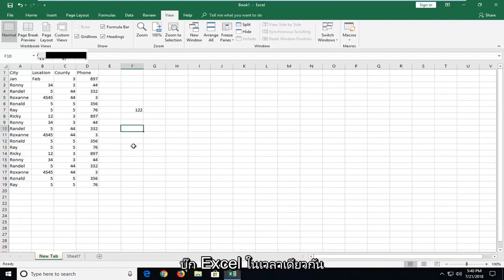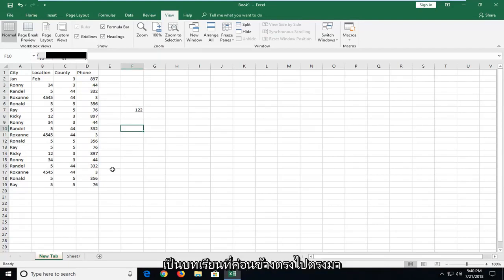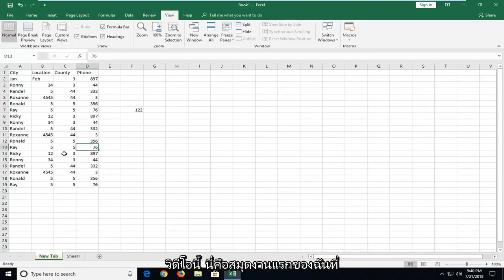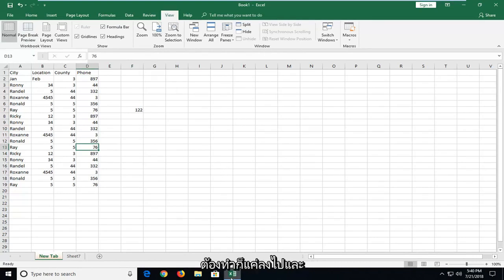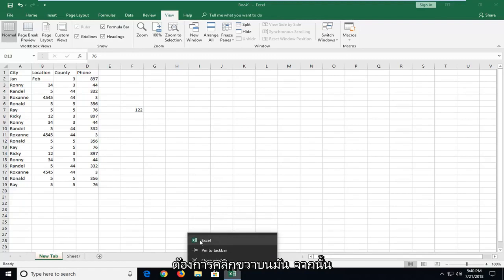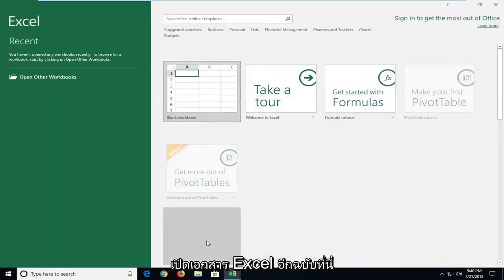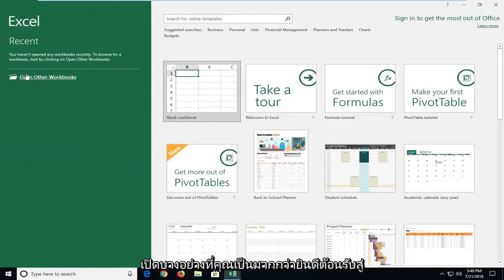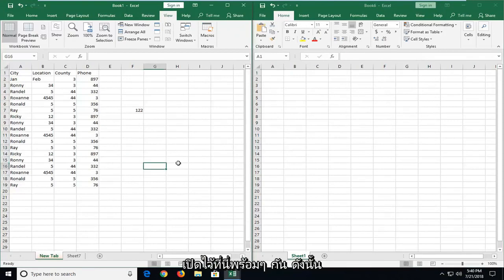วิธีเปิดสมุดงาน Excel ในหน้าต่างใหม่ (เปิดหลายหน้าต่าง)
วิธีการเปิดและดูสมุดงาน Excel สองเล่มพร้อมกัน

แผ่น excel สองแผ่นเคียงข้างกัน
การเปรียบเทียบแผ่นงาน excel สองแผ่น
การจับคู่แผ่นงาน excel สองแผ่น
ไฟล์ excel สองไฟล์ในหน้าต่างเดียว
ไฟล์ excel สองไฟล์เปิดหนึ่ง windows
หน้าต่าง excel สองบาน

คุณสามารถเปรียบเทียบเวิร์กชีตสองแผ่นในเวิร์กบุ๊กเดียวกันหรือในเวิร์กบุ๊กอื่นได้อย่างรวดเร็วด้วยการดูแบบเคียงข้างกัน คุณยังสามารถจัดเรียงแผ่นงานหลายแผ่นเพื่อดูทั้งหมดพร้อมกันได้